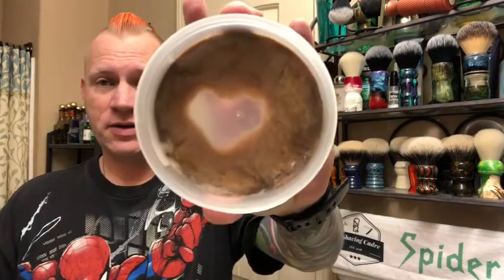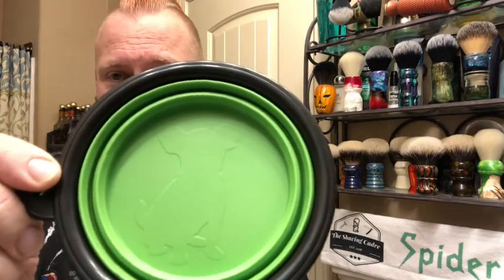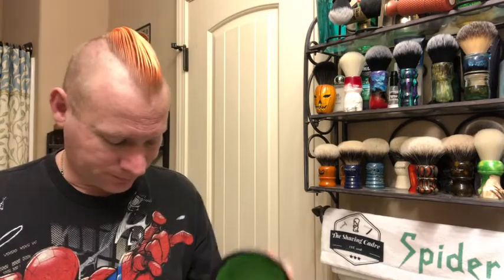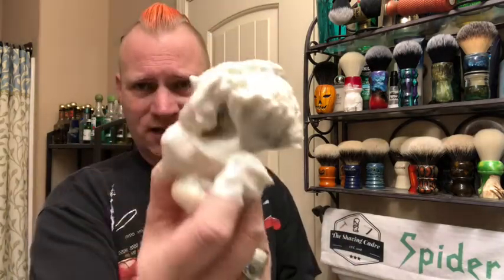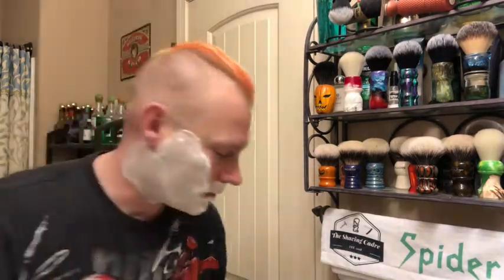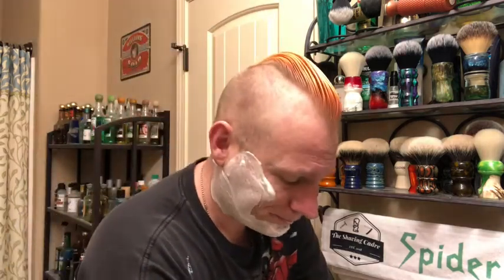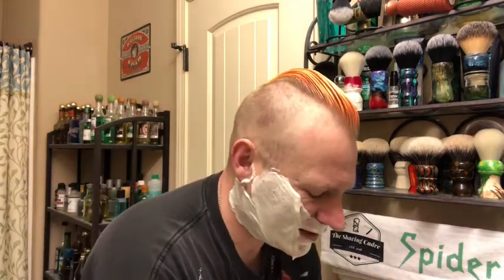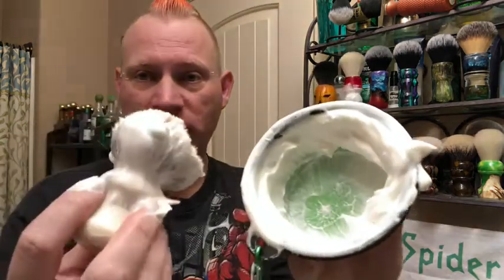30 Nov 19 SOTD: Collapsible lather bowl, CBL Dragons Blood, and Paladin Moe